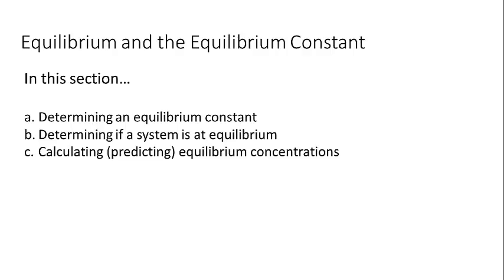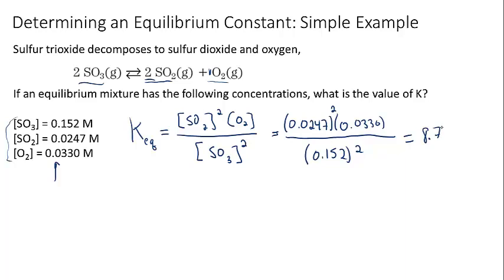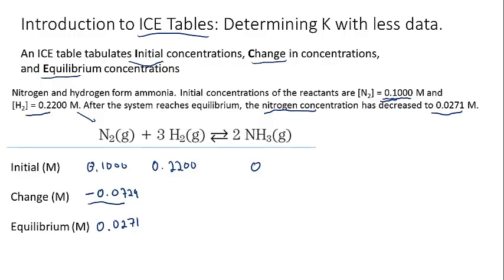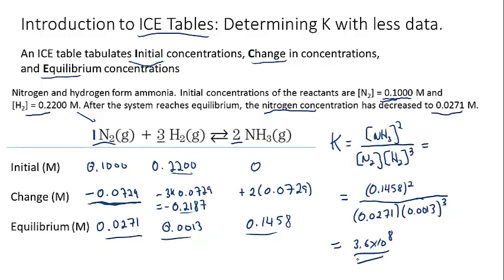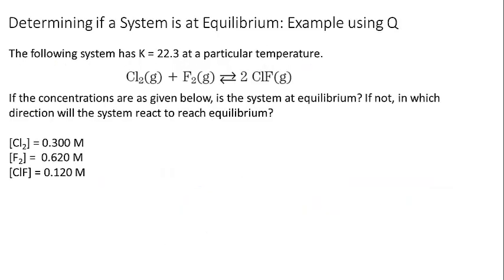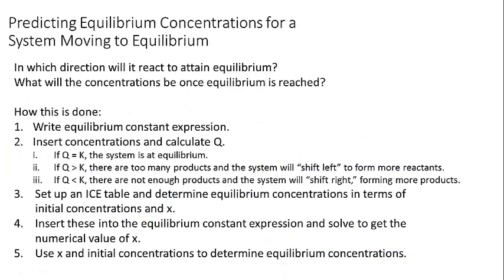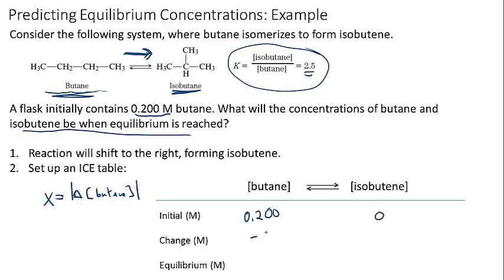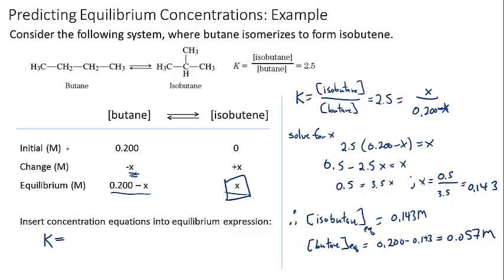section 15 3 Equilibrium Constant Calculations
General Chemistry II lecture covering equilibrium constant calculations to determine K and the use K to predict concentrations.